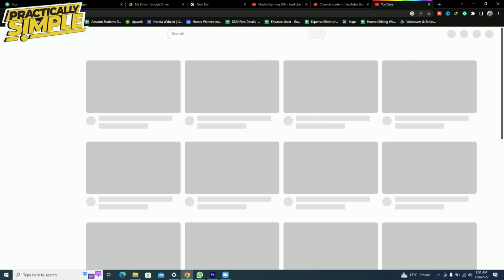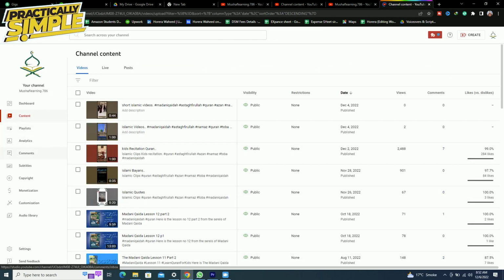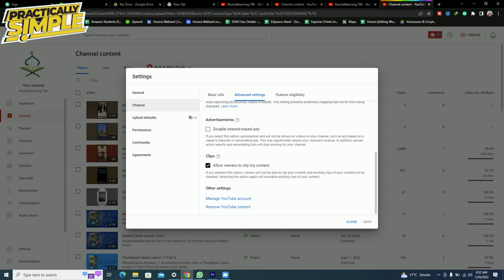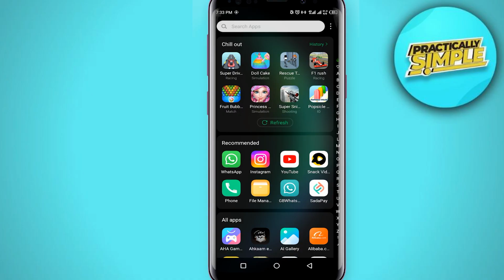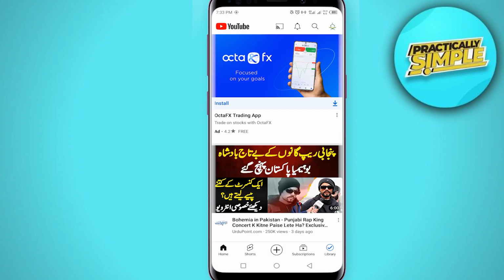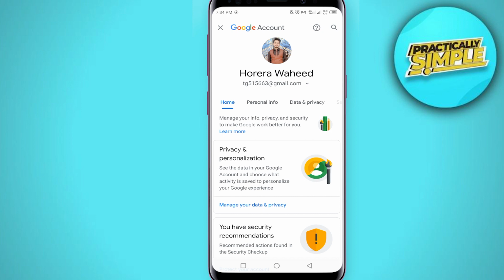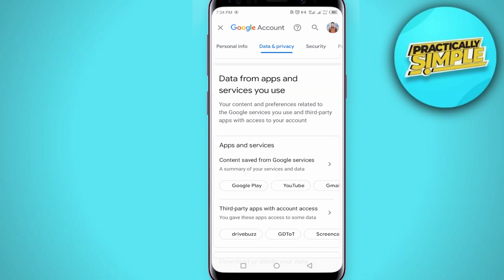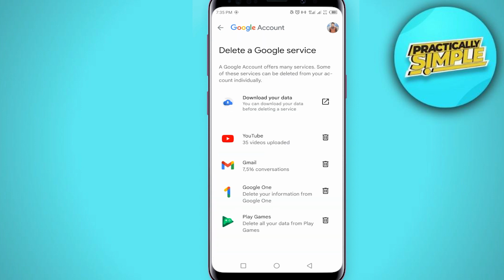How to Delete YouTube Channel - Practically Simple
If you want to Find How to Delete YouTube Channel but don't know how to do it, then this tutorial is for you!

In this tutorial, I'm going to show you How to Delete YouTube Channel.